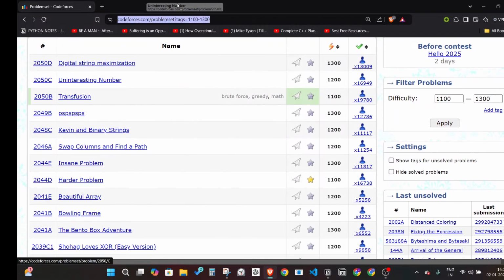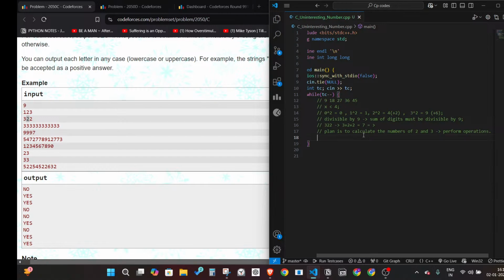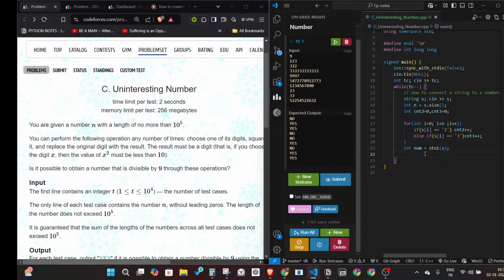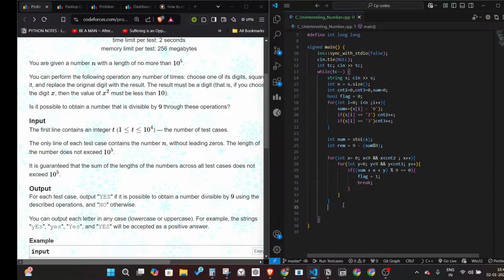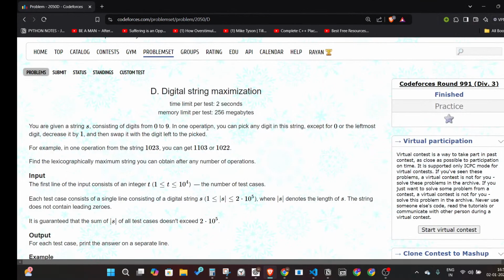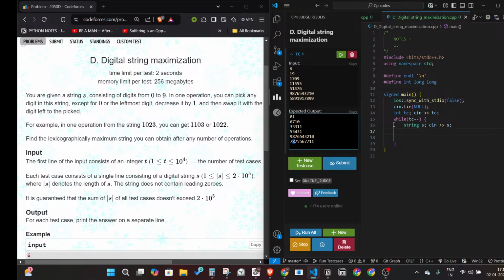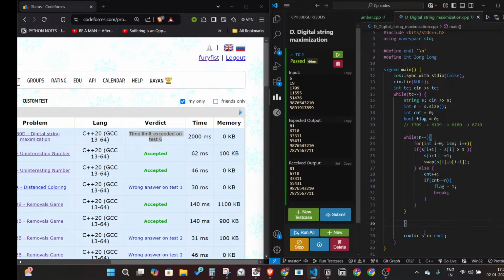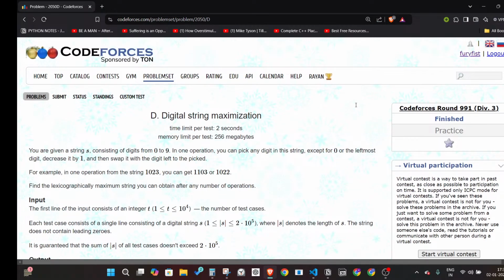Road to Pupil: Day 1 - 2 Jan 2025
This stream marks the restart of my competitive programming journey with renewed motivation and focus. After practicing for several months in the past, I am now committed to approaching CP with a structured plan, aiming to achieve the Pupil rating on Codeforces.

In this session, I will:

1. Solve Codeforces problems, breaking them down step by step.
2. Share detailed explanations of my thought process and approach.
3. Explore techniques to build consistency and improve problem-solving skills.

 If you’re on a similar path or want to learn from this journey, join me as we work toward achieving competitive programming milestones.

Be part of this focused and impactful learning experience.